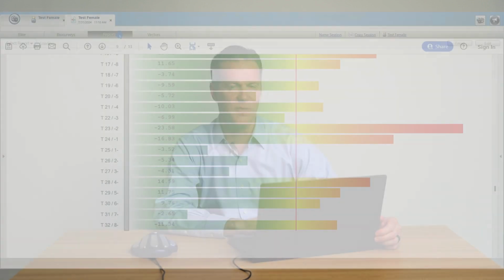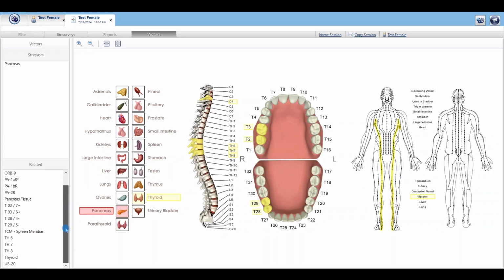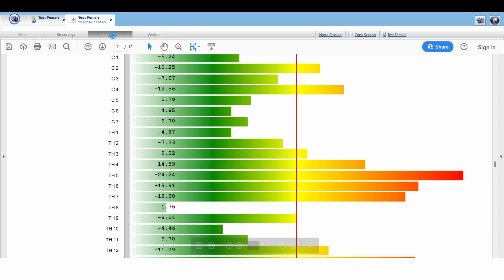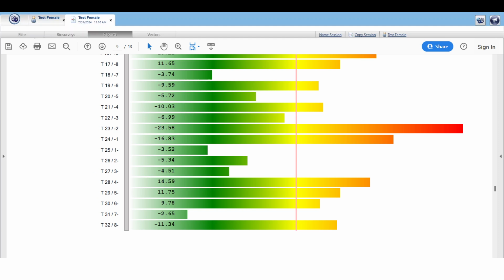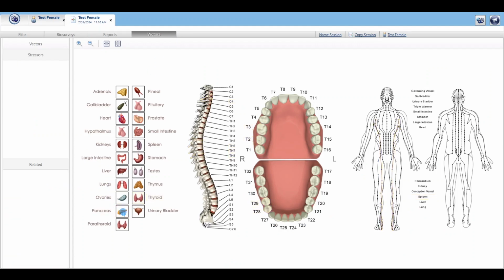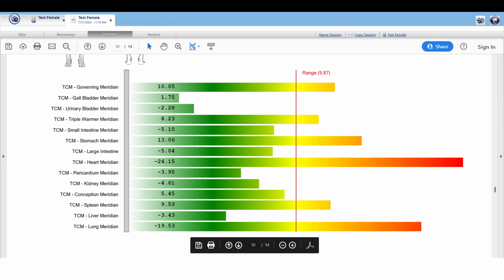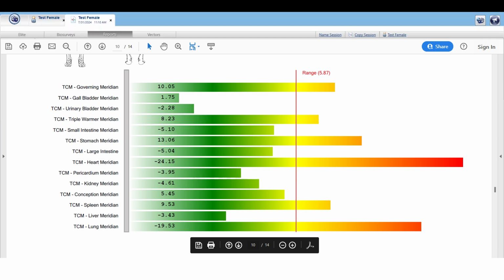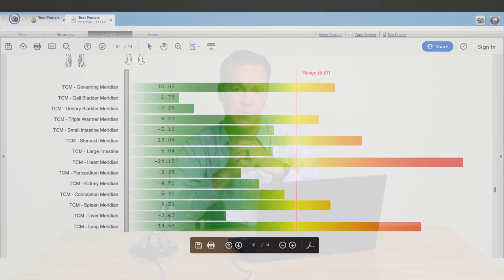ZYTO Vectors Tab- Training Video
The vectors tab is a helpful tool in the Balance, Select, and Elite software that allows you to see the energetic connections between different parts of the body. Here is a quick guide on how to access and utilize the vectors tab.